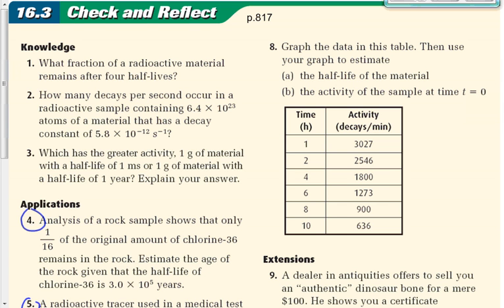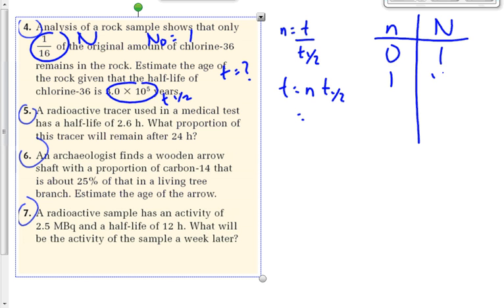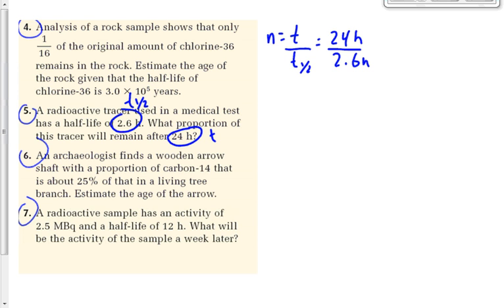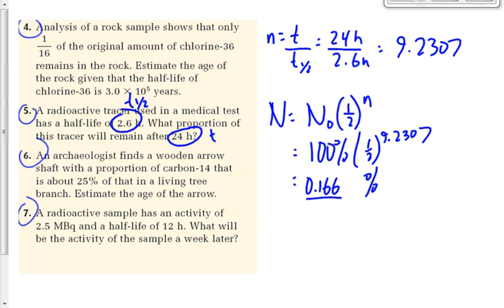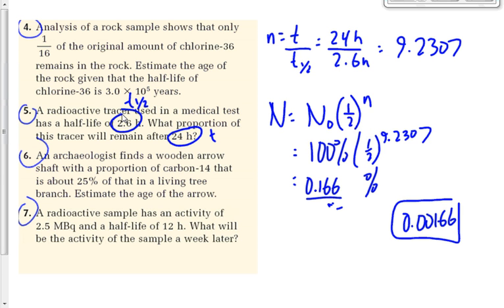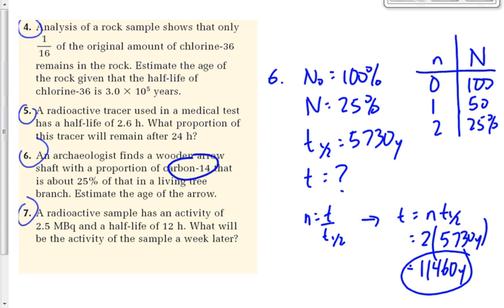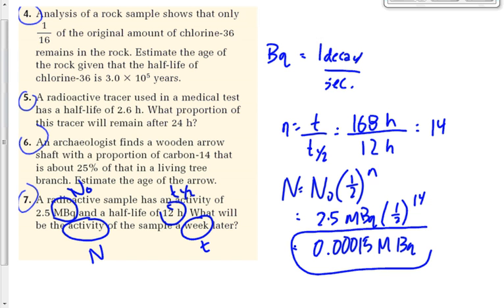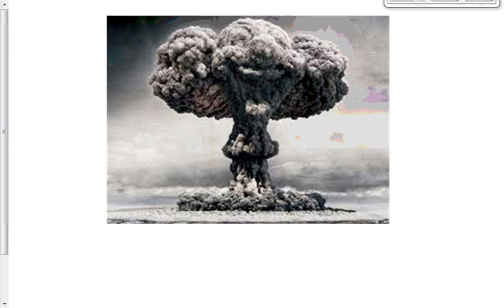(508-P3014F) Nuclear Fission and Fusion (From Previous Semester)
Nuclear fission and fusion, including energy released in a nuclear reaction.